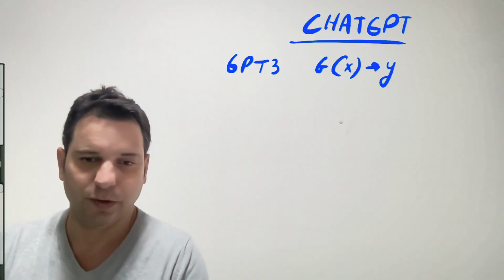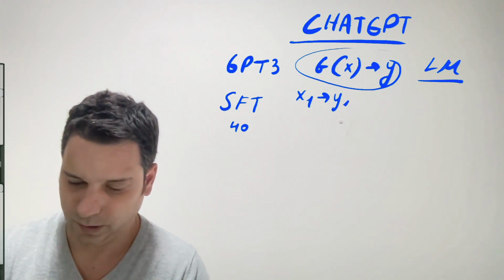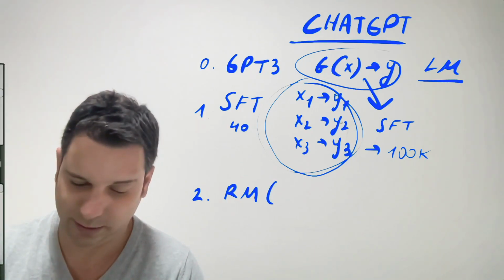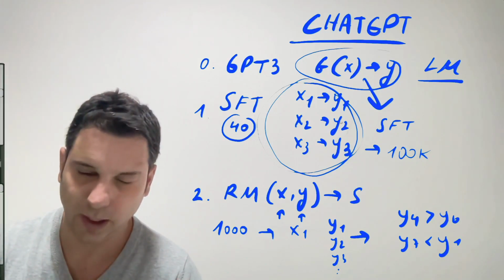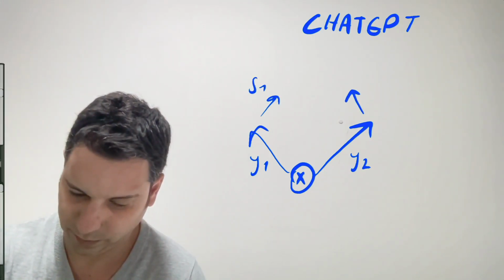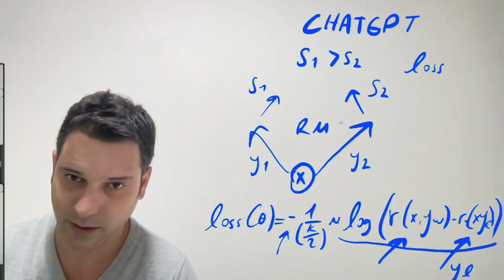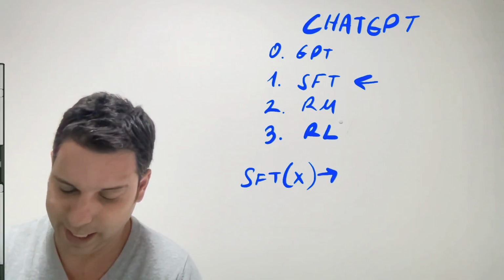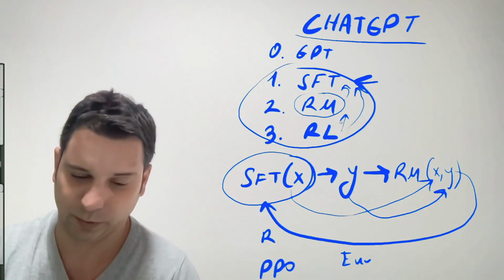ChatGPT - How does it work?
General overview of the ChatGPT neural network, and how was it trained